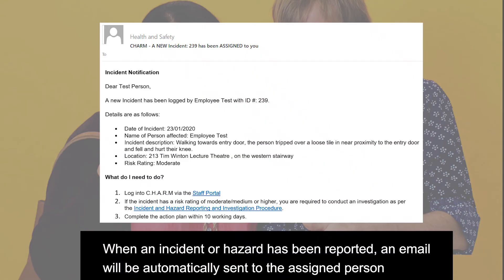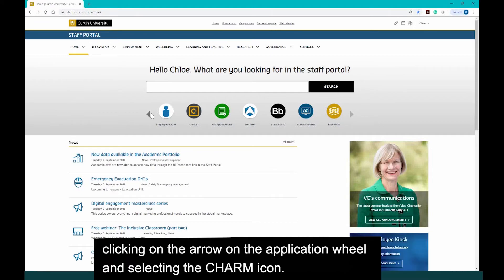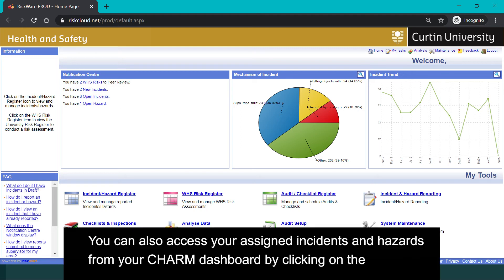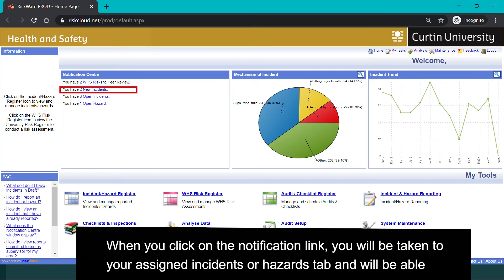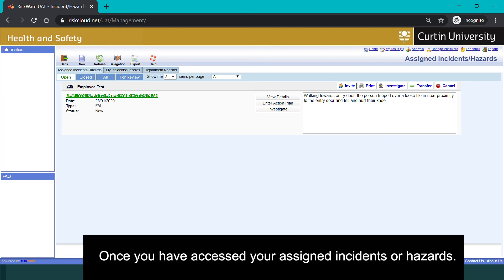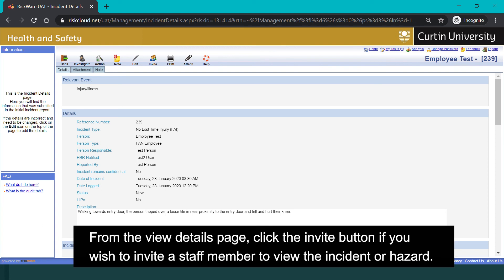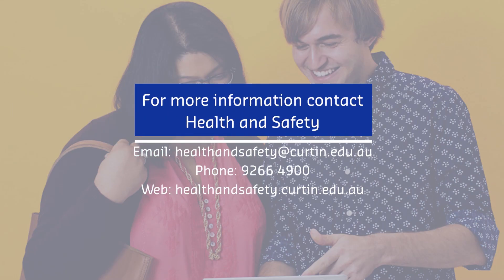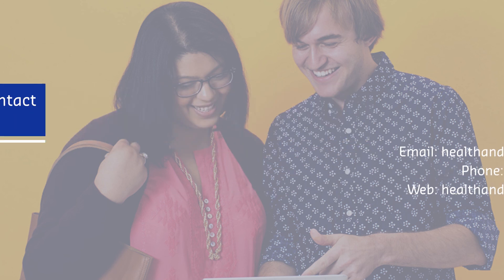CHARM Accessing assigned incidents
This video shows how Curtin staff can access incidents that have been assigned to them to manage in CHARM.

CHARM is Curtin's online system for managing incidents and hazards, risk assessments and conducting inspections.

Skip to a section in this video
0:00:30 Accessing CHARM
0:01:32 View the incident information
0:01:52 Invite a person to view the incident